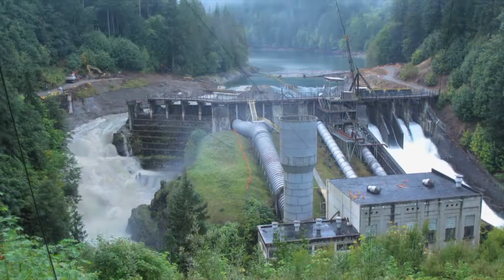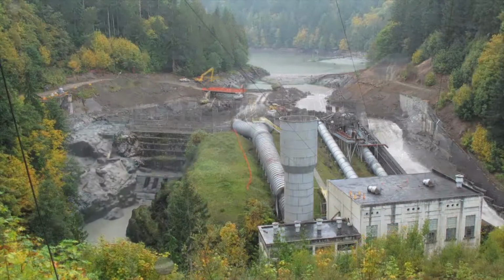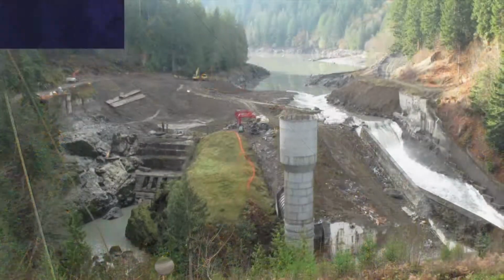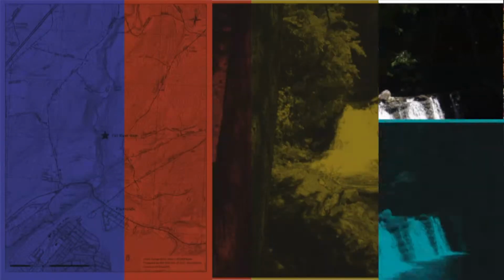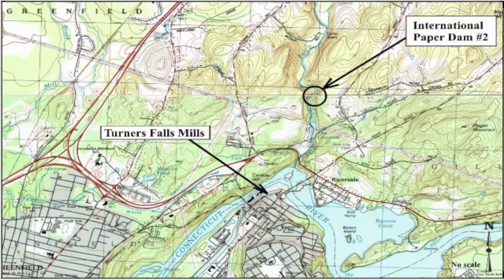Spencer Weinstein - Research Project - iCons Class of 2016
Problem Title:  Analyzing the Effects of Barriers on Fish Movement
Scientific Title:  Genetic Analysis of Slimy Sculpin Movement Pre- and Post-Dam Removal
Executive Summary:
In the United States, dams have been a ubiquitous feature on rivers for the past two hundred years. Around 3,000 of the 80,000 dams in the United States are located in Massachusetts, and these dams have been used for flood control, hydropower, water for citizen use, and to power mills. With many of Massachusetts’ dams built in the mid-1800s and earlier, and approximately 90% of them no longer functioning in their intended capacity, more focus has been turned to their removal; dam removal is beneficial for human safety, river ecology, and fish movement. Diadromous fish require long movements along river corridors to complete their life cycle, while non-anadromous fish depend on river corridors to make small-scale movements that are important for population persistence. For my thesis, I am analyzing the impact of barriers on slimy sculpin movement by use of the sib-split method, which uses genetics to identify the presence of full siblings on either side of a barrier, and from there make inferences about movement patterns. This study aims to increase the understanding of non-anadromous fishes’ ability to pass through river impoundments, through the analysis of the effects of dam removal on slimy sculpin movement and determination of the effects of location on movement. My thesis will add to the ecological understanding of the effects of barriers on connectivity and movement, which may influence management decisions and assist advocates in pushing for dam removal to restore river flows and allow for fish movement and population persistence.